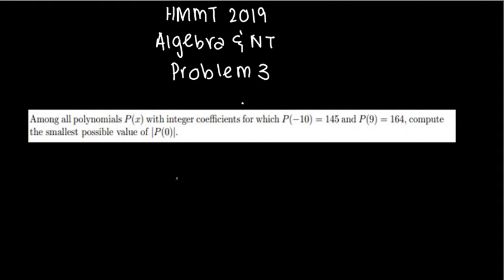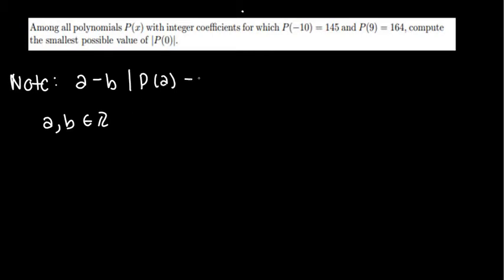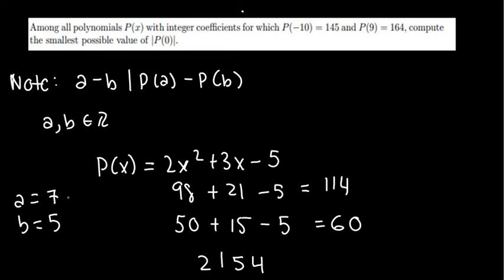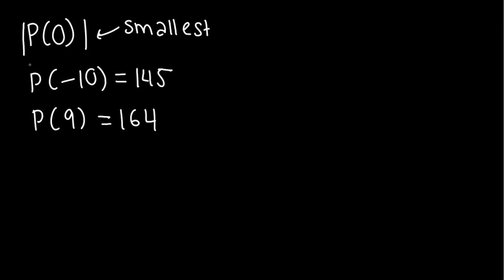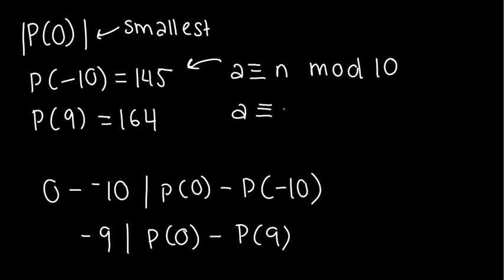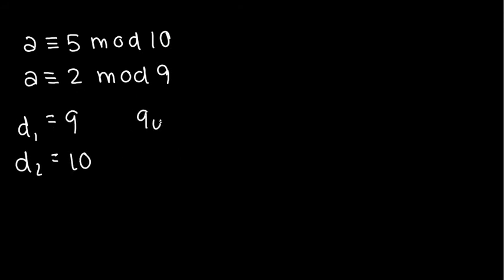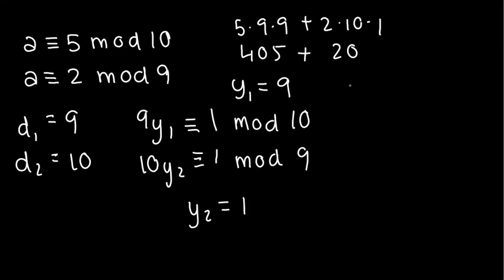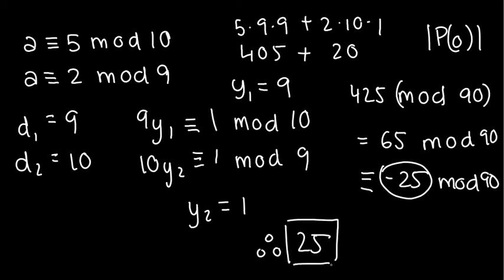HMMT 2019 Alg P3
In this video, you will learn to solve the HMMT 2019 Algebra Problem 3.